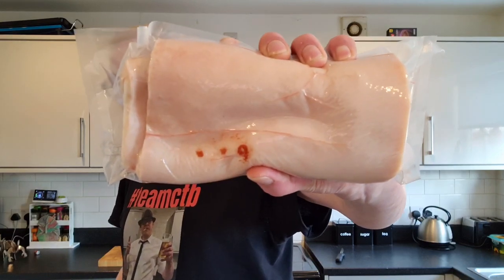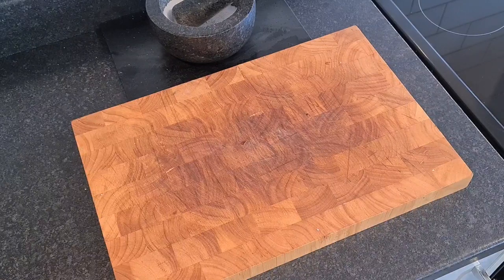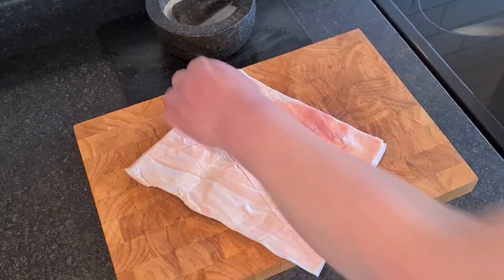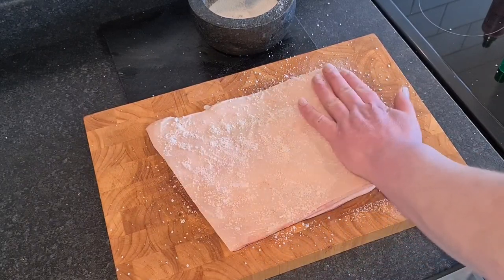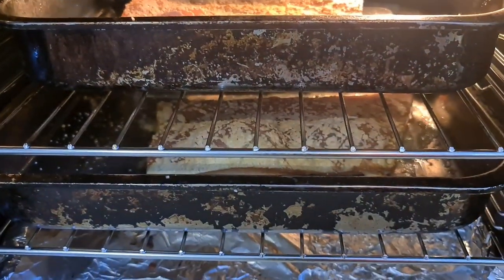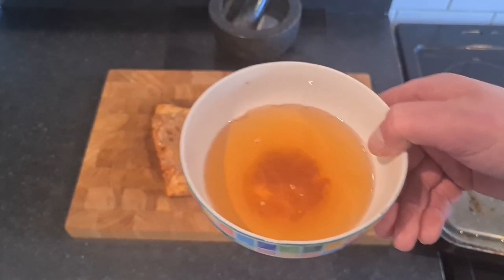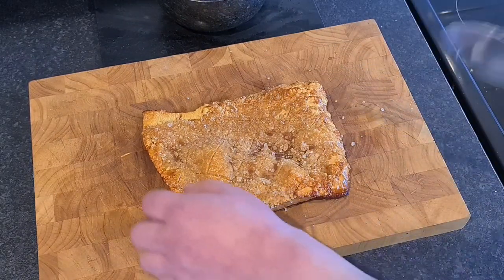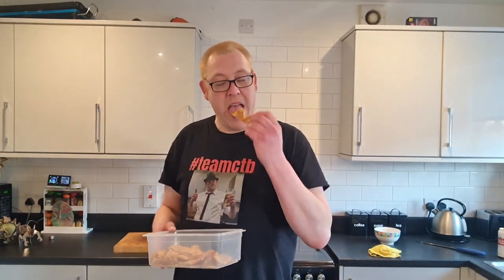Homemade Pork Scratchings | Pork Scratchings made at Home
So I got some Pork Rind from work and decided I was making some Pork Scratchings after having a bag that was absolutely shit lol
I used Ground Sea salt, Garlic Fry Light and obviously a load of pork Rind (Pig Skin)

Let's not forget our shoutout for tonight and that is @BenBulks let's see if we can get him to his 3000 goal. hit Subscribe and ring his bell and tell him I sent ya 😉

Chris the Butcher and Friends

Anyway until next time I fuckin love ya xxx